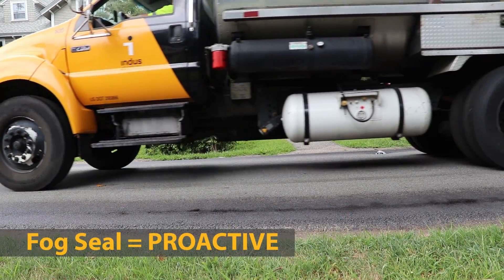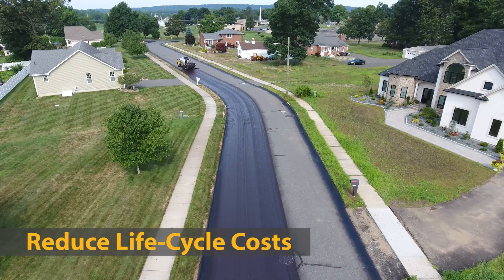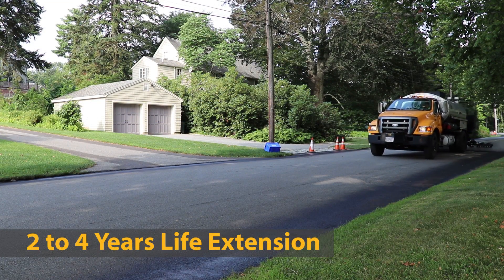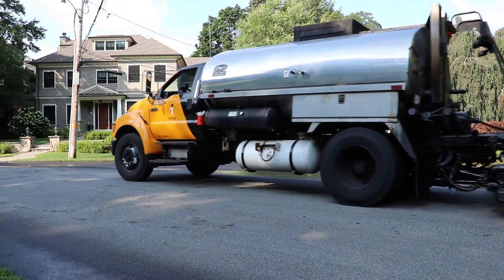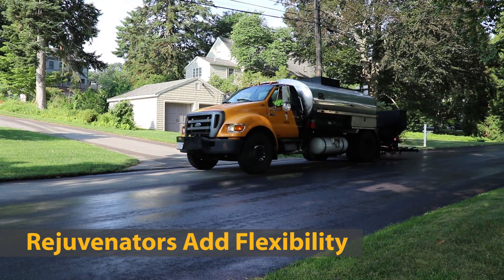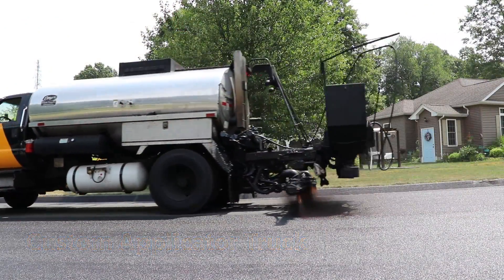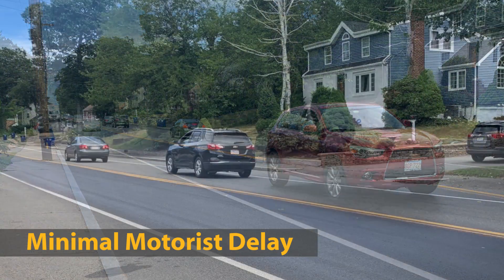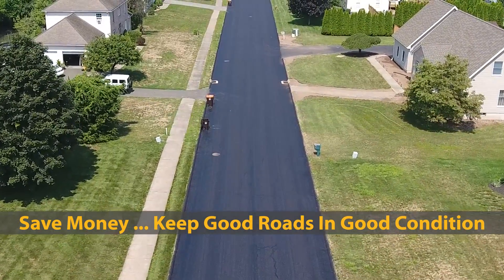What is a Fog Seal?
Designed to slow the aging of an existing asphalt surface, this emulsified asphalt mixture can improve surface appearance by sealing minor cracks and addressing oxidation. A simple, low-cost solution, it can extend the life of roads by an additional 2 to 4 years.